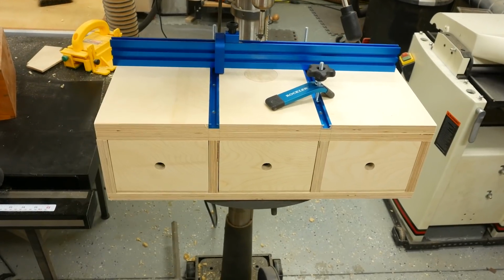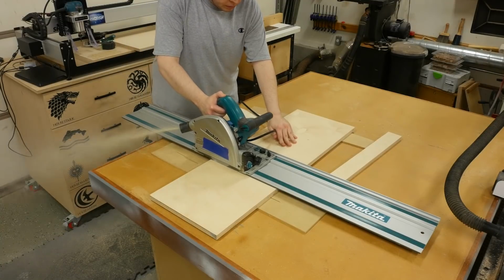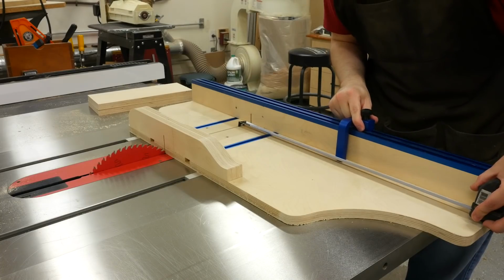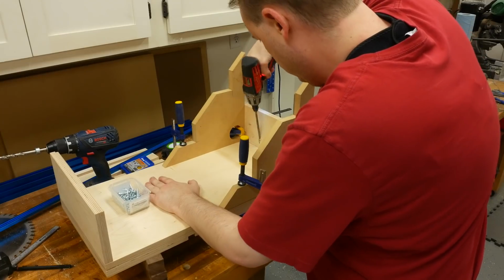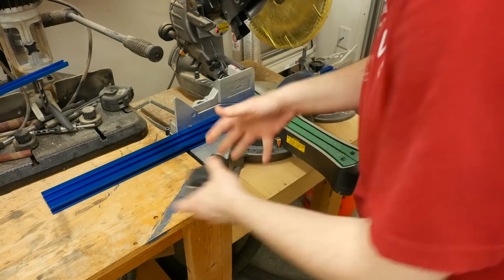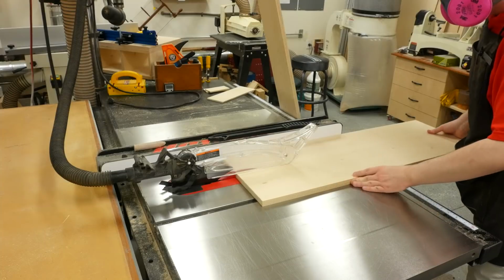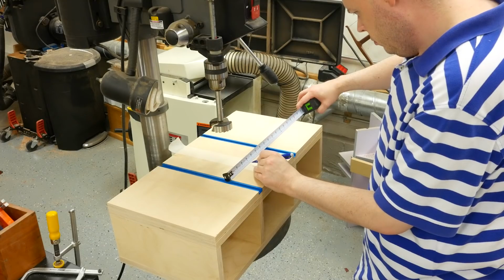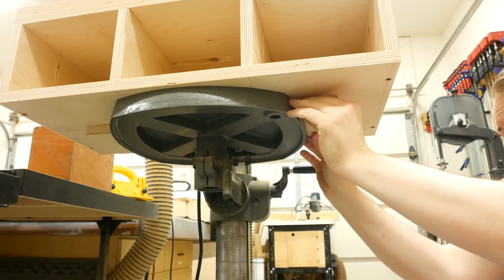The Drill Press Table You Need In Your Shop!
In today's Woodworking video I build a much-needed drill press table. It features 3 drawers for plenty of storage and nice some really awesome hardware which was provided to me for free by Rockler Woodworking. The width of the table is 12" and the length is 24". It's made entirely out of 3/4" plywood with the drawer bottoms being 1/4" plywood.

2 1/4" Rockler Multi Track 36" long
Rockler Multi Track Brackets
Rockler T-Track and Hold-Down Kit
Amana Countersink Bit
Kreg jig